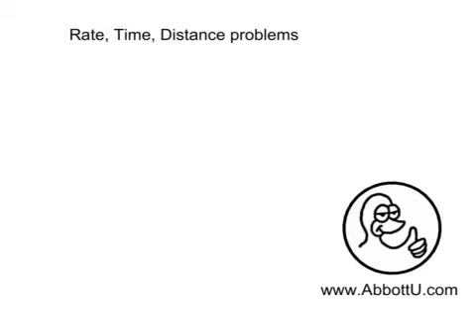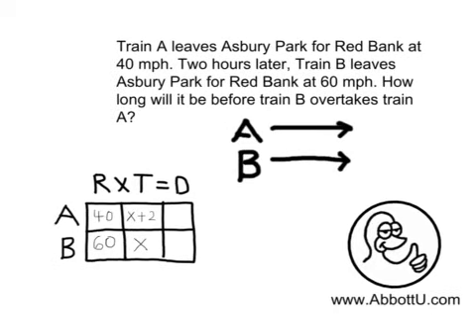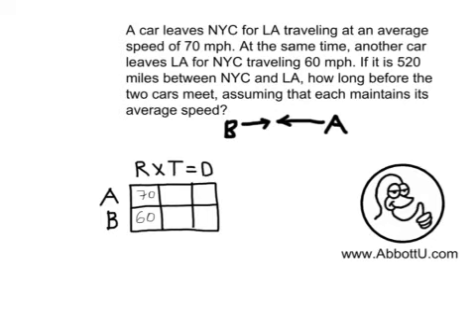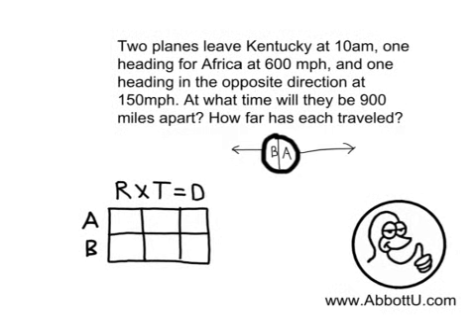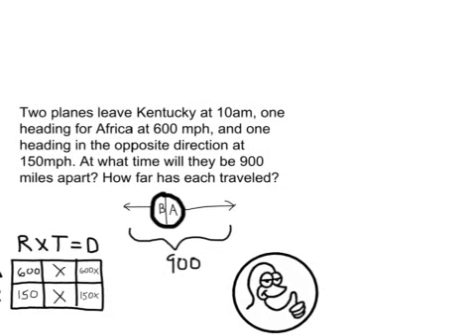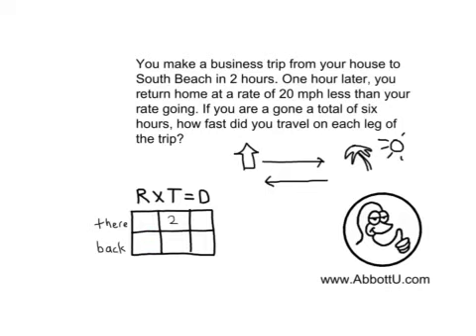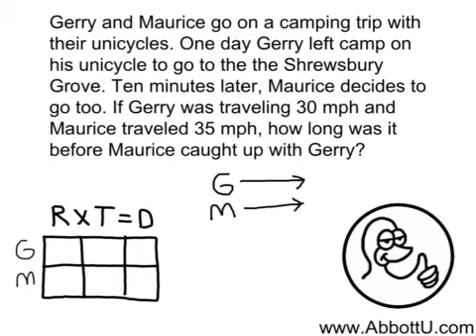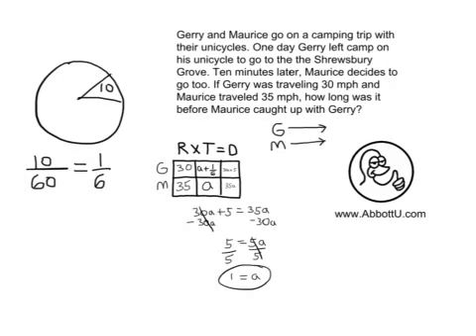Rate Time and Distance!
Rate Time and Distance Problems explained!